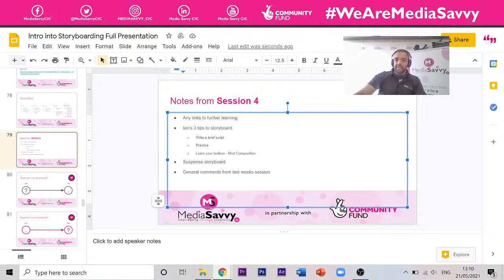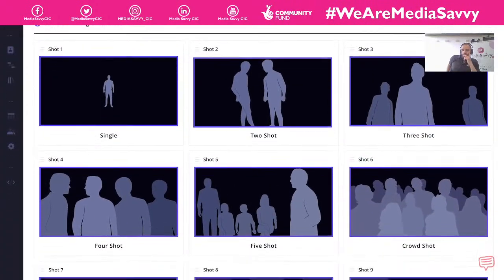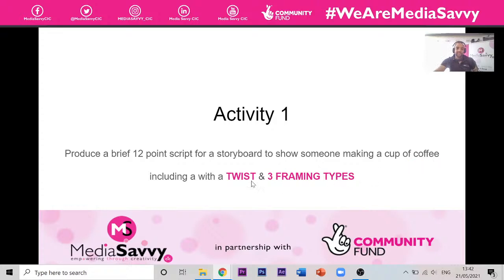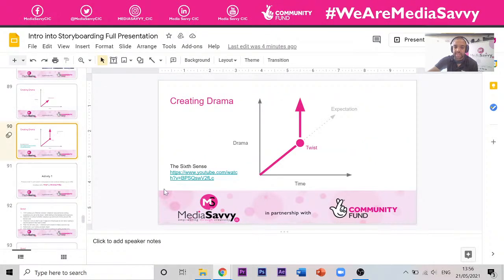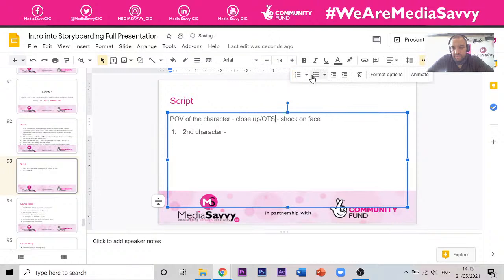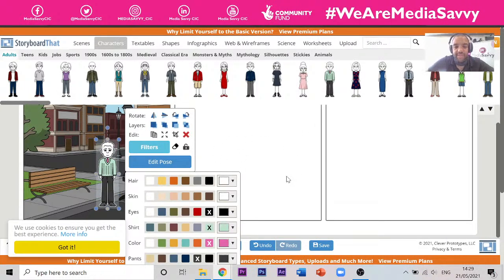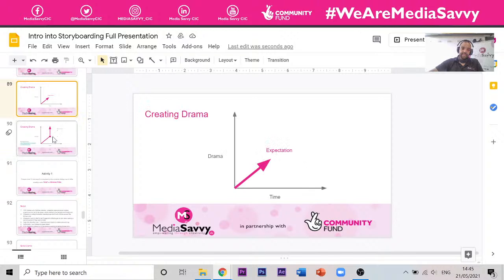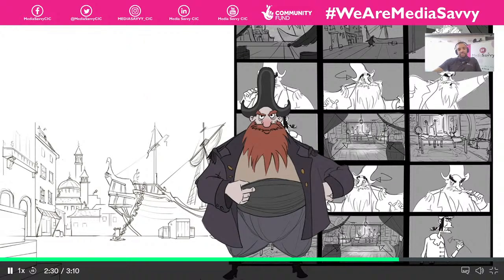Intro to Storyboarding | Session 5 | (2021)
Session 5 of 5! We will look further into the fundamentals discussed previously, looking into how we create and convey a story, industry techniques, hints and tips.